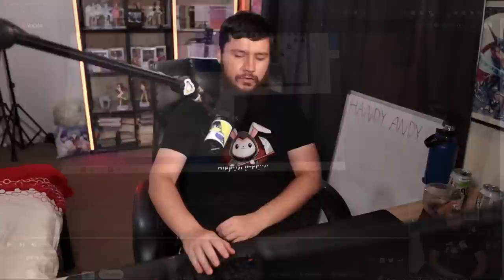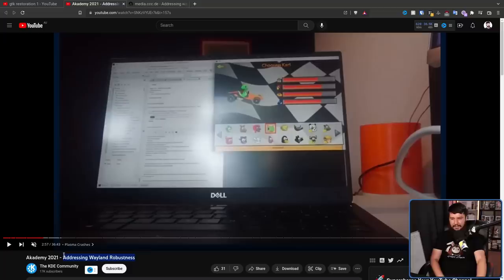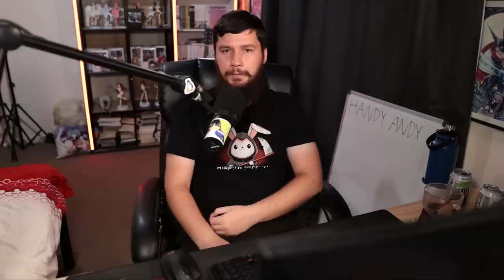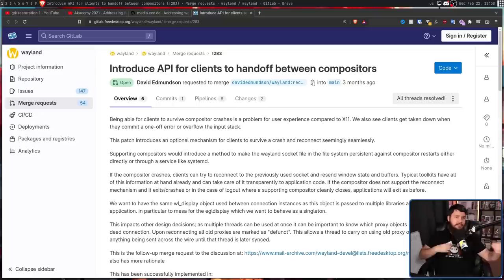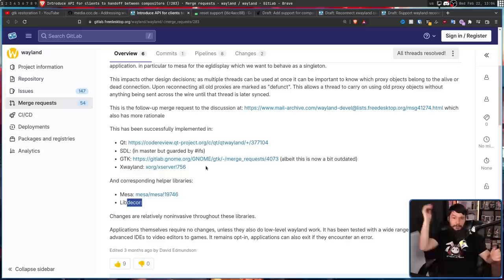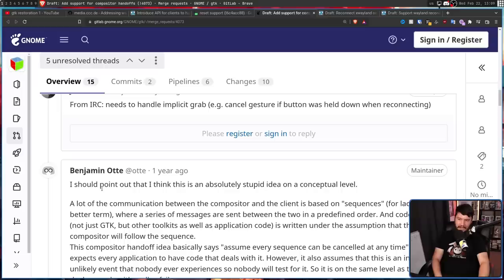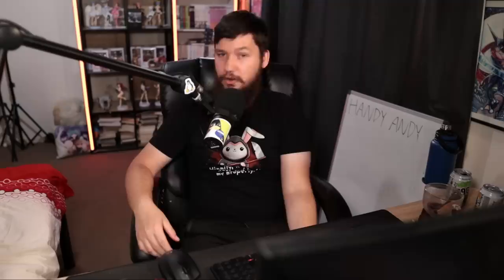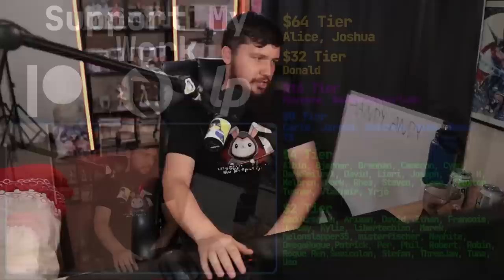This Wayland Change Will Improve Linux Forever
One of the most devastating things to happen to your Linux desktop is it crashing it making you lose all of your unsaved work but there is a change in progress to Wayland to fix that.

Credits
🎨 Channel Art:
Profile Picture: